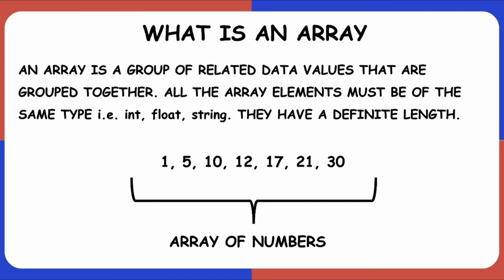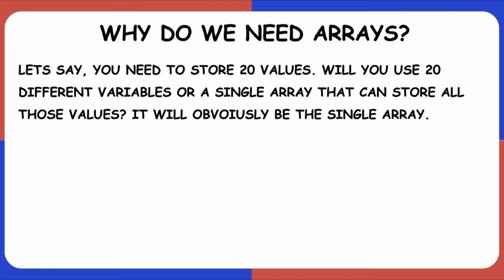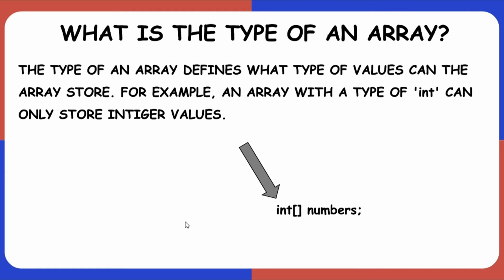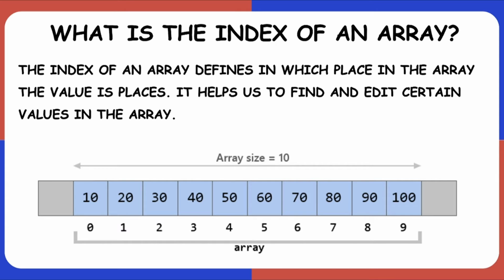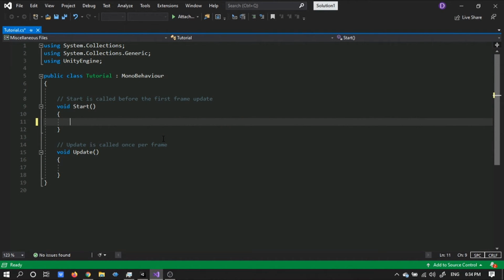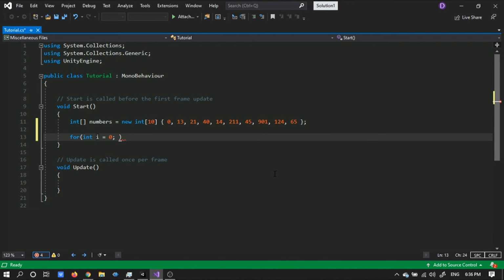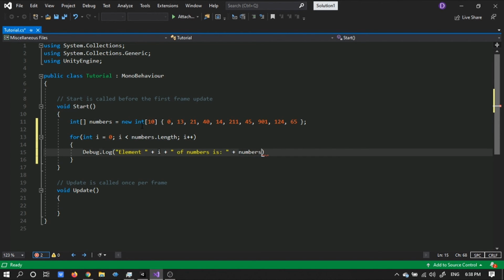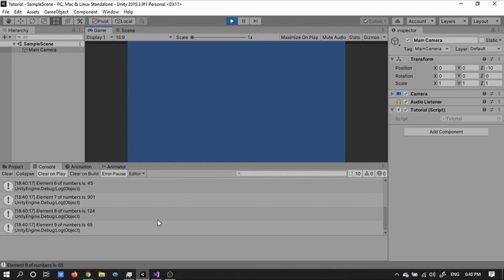Arrays In Unity(C#) | Tame4Game | Beginners Unity Tutorial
Hello guys, welcome to Tame4Game. In this video we are going to be learning about arrays.
Our Member's scratch account:-
Our Member's itch.io account:-
Stick around for more videos... :-D